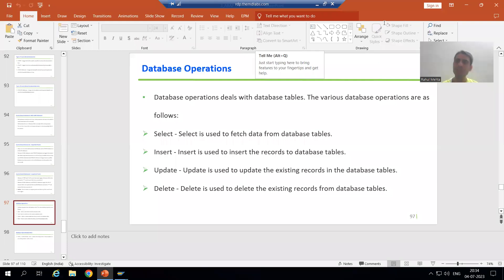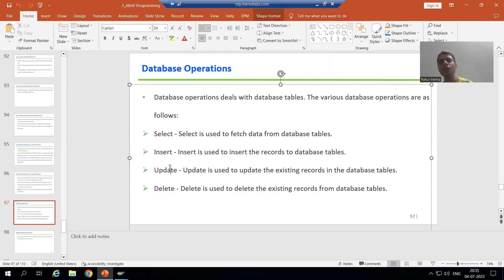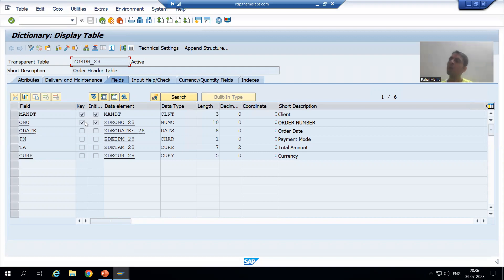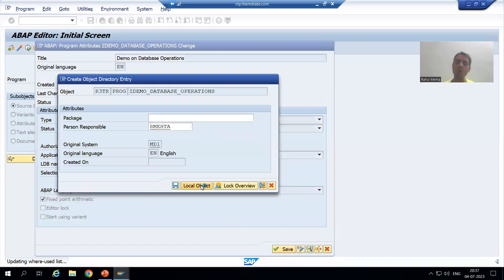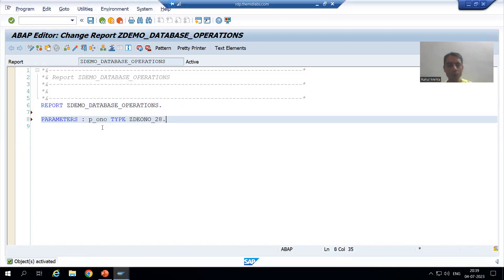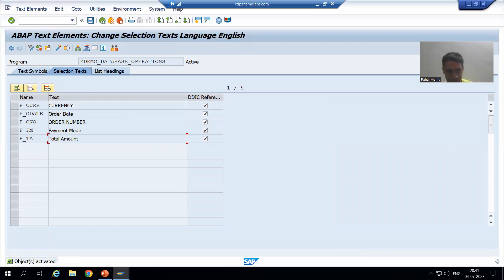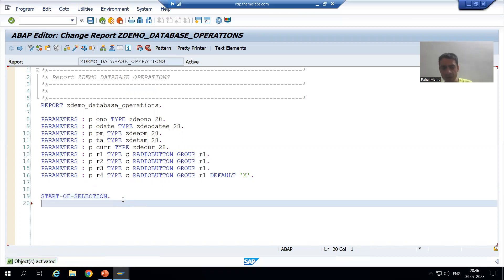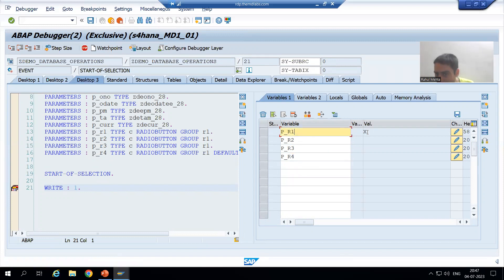110 - ABAP Programming - Database Operations - Program Creation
- 9 Parameters has been taken - 5 for Input Values and 4 for Radio Buttons.( Insert, Update, Delete , Modify).